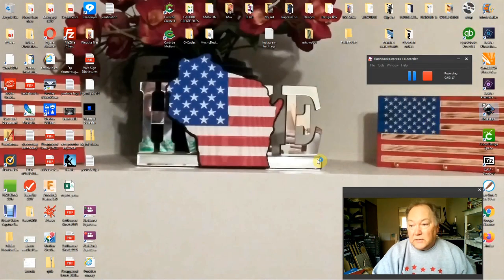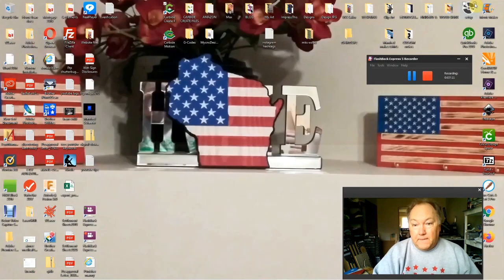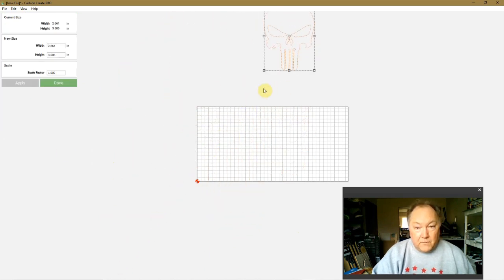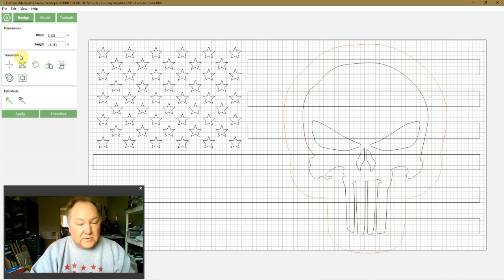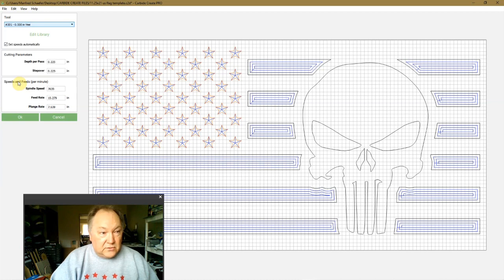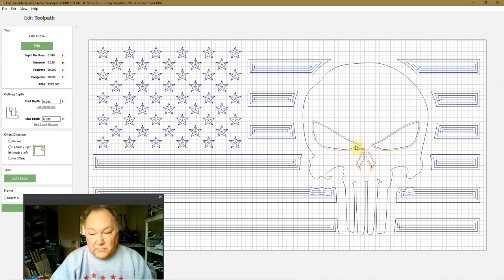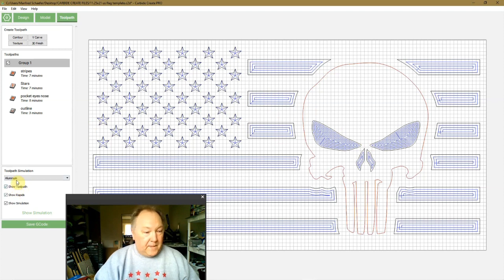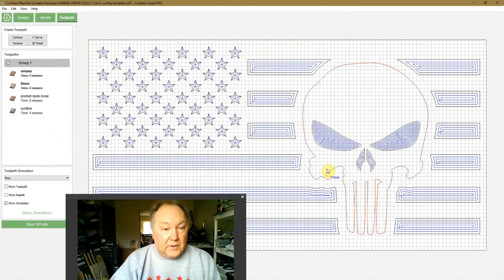Carbide Create Tutorial for American flag with The Punisher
I made a video about how to use Carbide Create to design and assign toolpaths and G-Code to a project.  In this case I made an American flag with a Punisher inlay on the stripes.

Camera, GoPro Hero
Editing software, Adobe premiere Elements 15